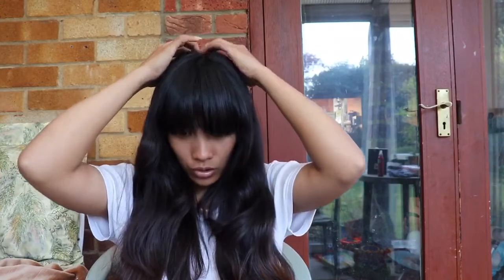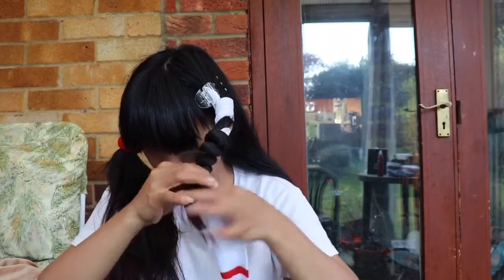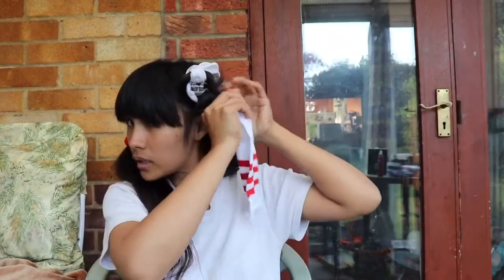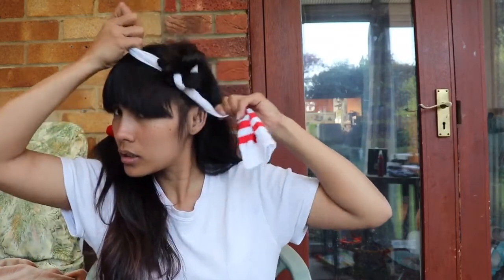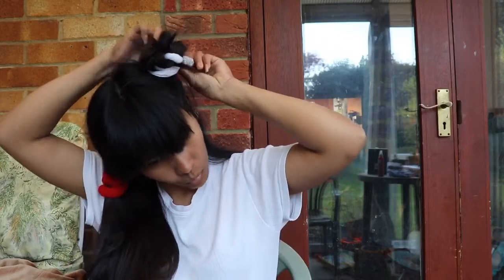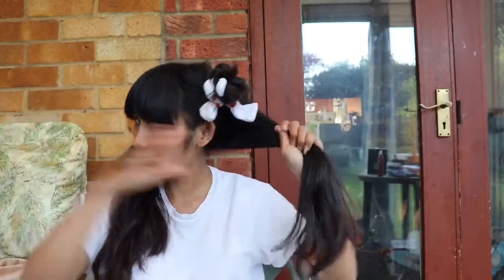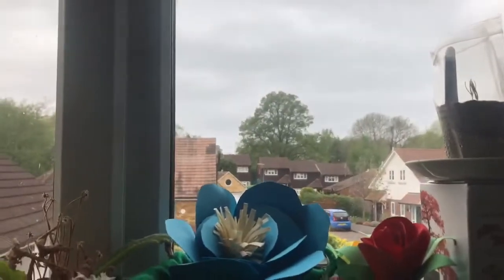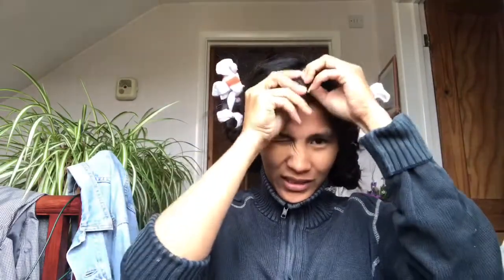HEATLESS OVERNIGHT CURLS Using socks | Curling waves ! Long hair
Hello mga kAjoyah this channel Is for fashion and hair style
I hope you like it and you can suggest more what next you like thank you.please support on my journey.